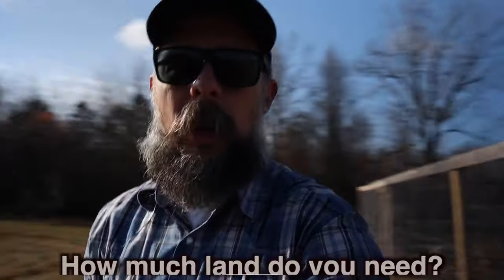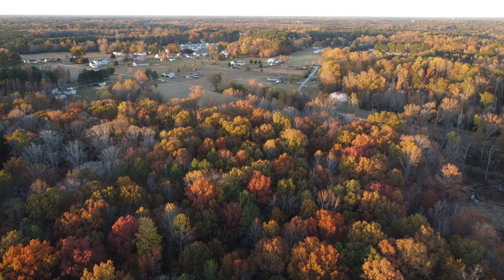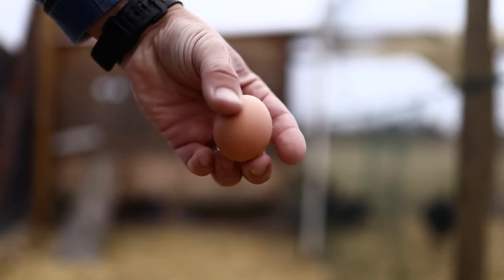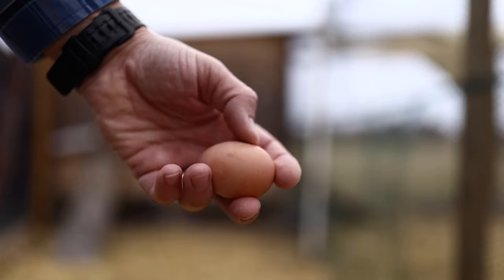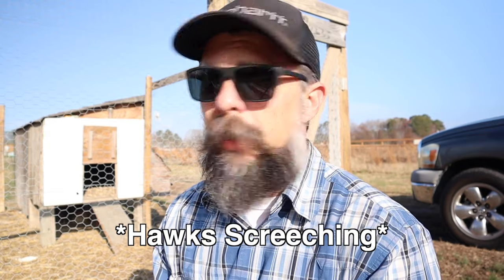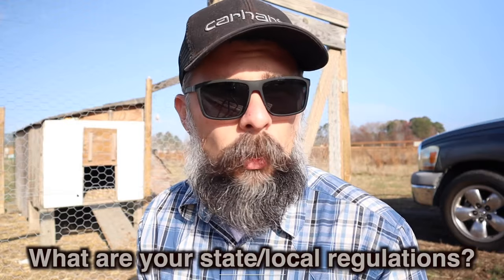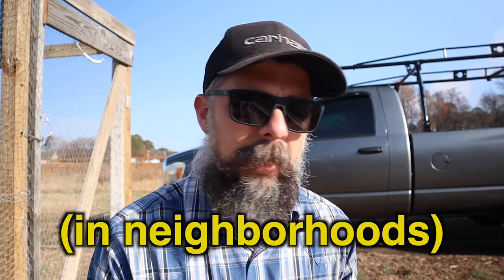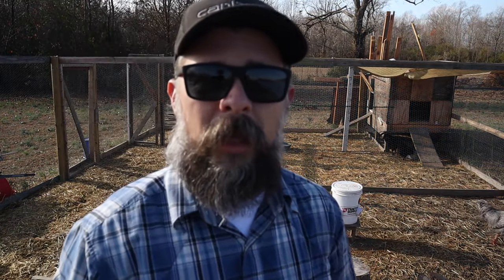Questions about Starting a Homestead from Scratch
On our homestead, we are dedicated to learning to live a little more self sustainably week by week. While we learn (because we are beginners), we have made a focus on helping others learn the lessons as we learn them. The way we’re doing this is by creating videos here on youtube to show what we are doing right and what we’re doing wrong.
Currently we own 5 acres and it is our homestead dream to put all 5 acres to work. We have several backyard chicken breeds, to include Barred Plymouth Rock, Silver Laced Wyandotte, Ameraucana (blue egg chicken breed), and Jersey Giants (the largest chicken breed).
We can’t wait to add geese, ducks, turkeys, sheep, goats, and maybe a mini-cow or two, to our homestead. So, If you are dreaming of starting a little homestead or micro farm, consider checking out our videos. The goal we have for this channel is to serve our viewers with helpful educational videos about homesteading for beginners, how to start a homestead, how to garden, how to raise sheep and other farm animals and so on. Thank you for checking out the channel!

Links to some helpful supplies:

Egg Incubator (Prices went up on this model)
Zip Ties
Tarp (8x10) 15 Mil Heavy Duty
Chicken Feeder Ports
Solar Powered Coop Light
Nest box grass
Thermal Waterproof gloves
Best mouse trap
Egg Trays
Ceramic Heat lamp

This is a disclaimer, designed to inform the reader that Pitchkettle Acres is a participant in the Amazon Associates Program, an affiliate advertising program designed to provide a means for sites to earn advertising fees by advertising and linking to Amazon.com.